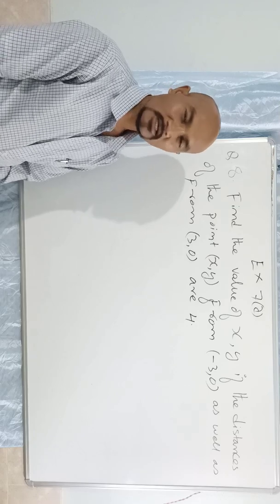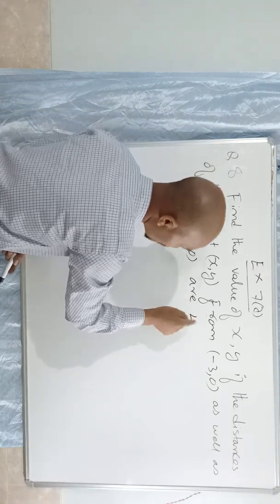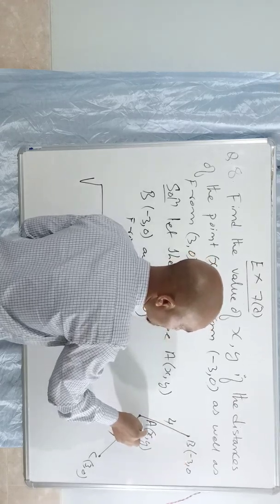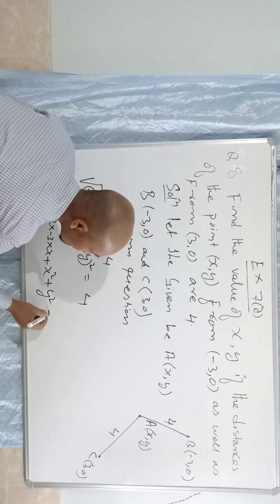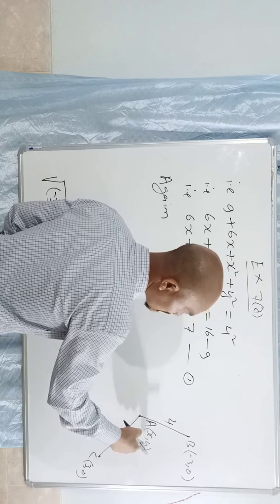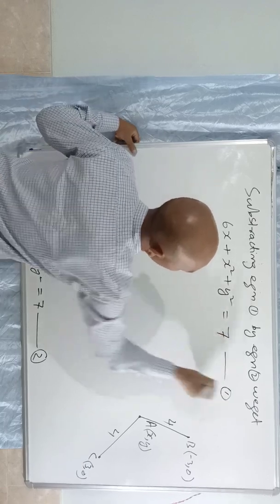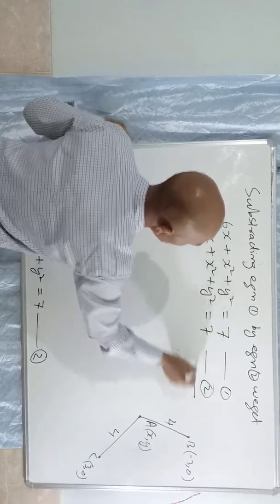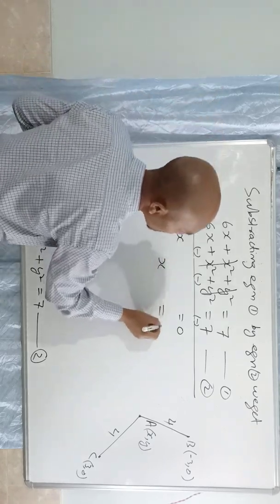Chapter 7 Coordinate Geometry:Exercise 7 (a) Q.8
application of Distance formula